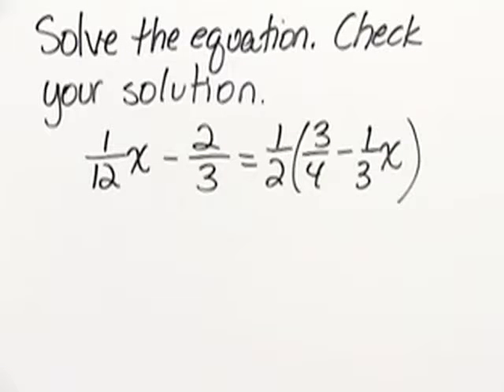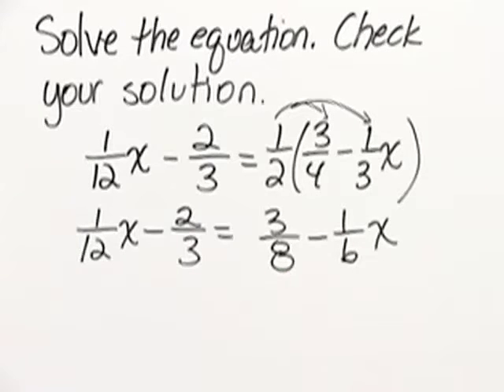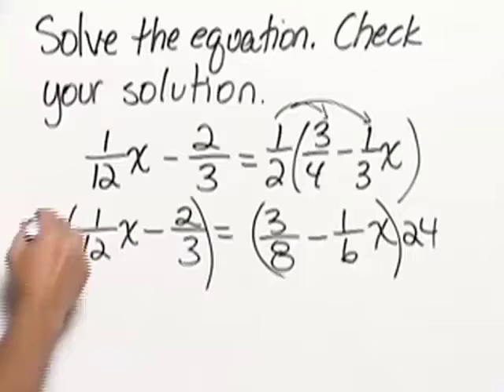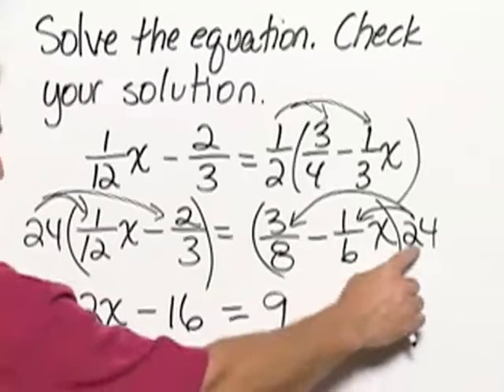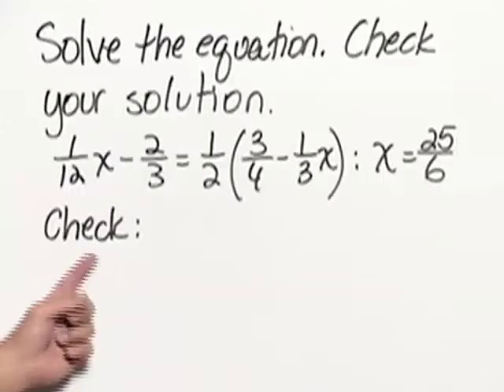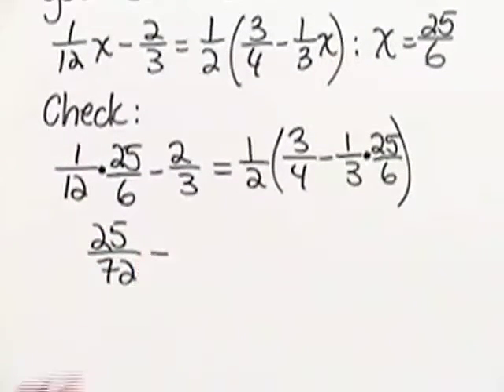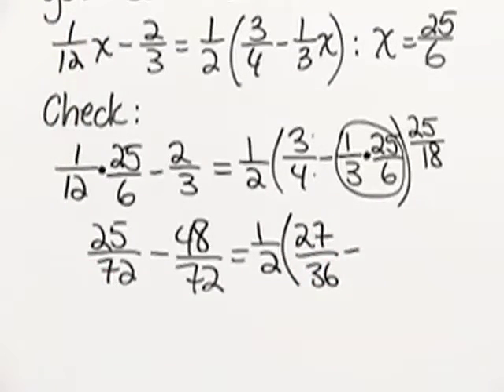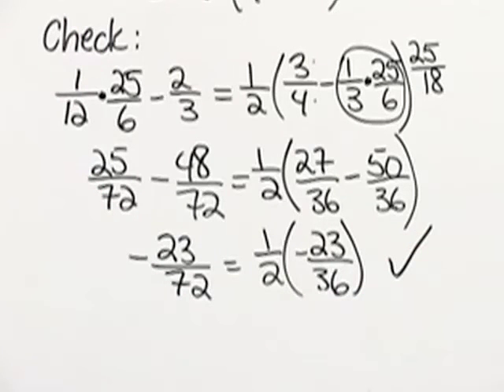Rockswold/Krieger Developmental Math Chapter Test Prep: Ch. 9 Ex. 4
An instructor walks you step-by-step through every exercise in the Chapter Tests from the text. This video accompanies Developmental Mathematics with Applications and Visualization: Prealgebra, Beginning Algebra, and Intermediate Algebra, 2e